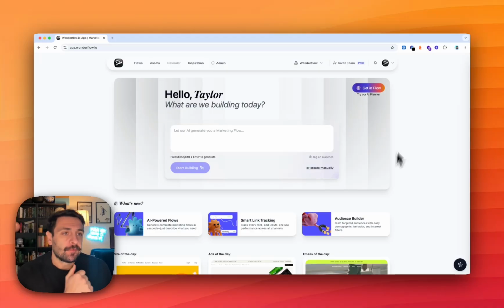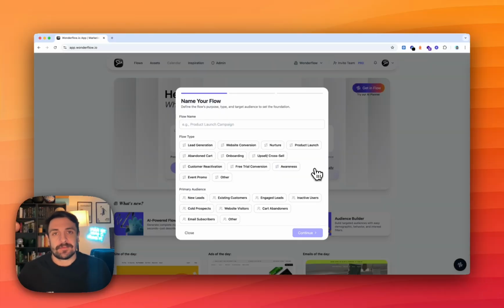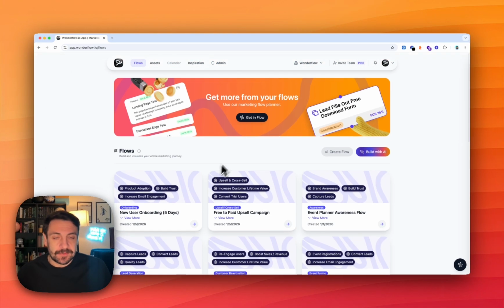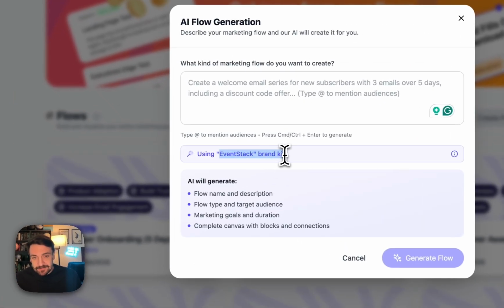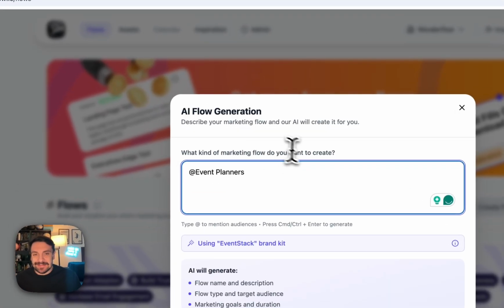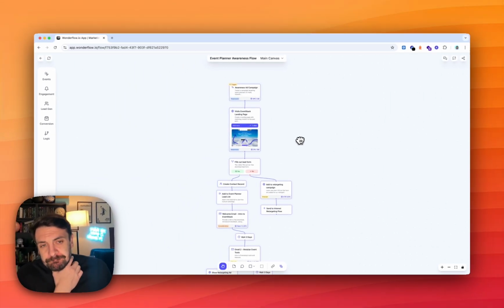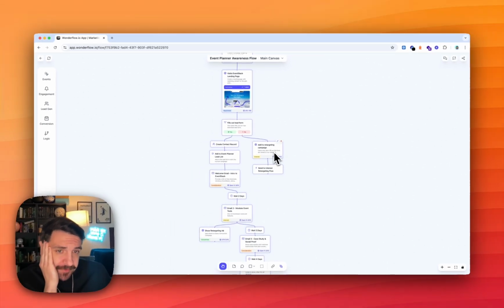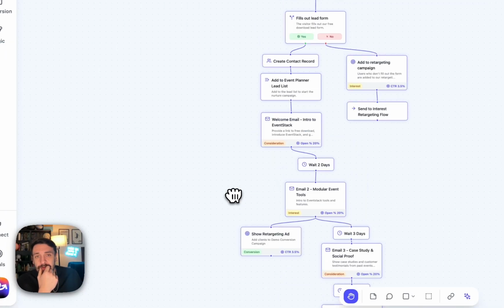Creating a Marketing Flow with Wonderflow AI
Marketing gets messy fast—too many campaigns, too many tools, and no clear path from click to conversion.

In this video, we walk through how to create a Marketing Flow in Wonderflow, showing how to plan smarter campaigns by visualizing the entire journey—from audience and goal, to creative, landing pages, and follow-up.

You’ll see how Wonderflow helps you:
 • Map a clear path from ad → page → action
 • Align messaging, creative, and intent in one place
 • Turn scattered campaigns into a single, focused flow
 • Plan faster with AI support (without losing control)
 • Build marketing systems that are easier to launch, test, and improve

Whether you’re a solo marketer, a growing team, or an agency juggling multiple campaigns, this walkthrough shows how thinking in flows—not tactics—leads to better performance and clearer results.